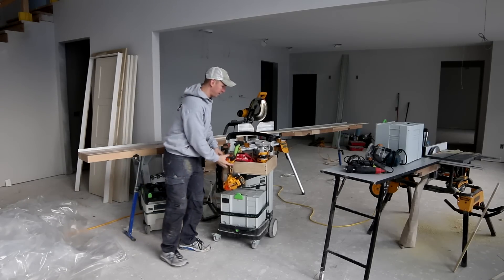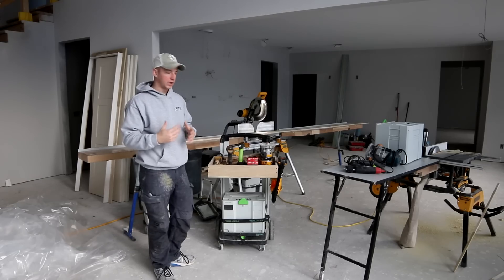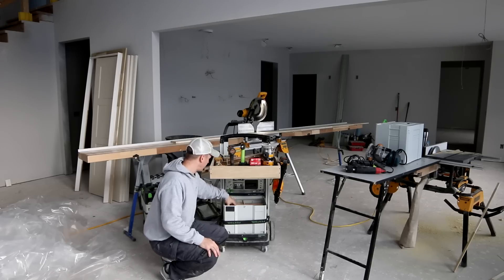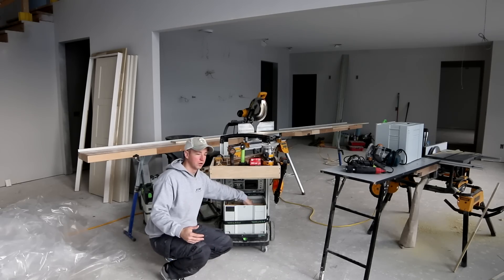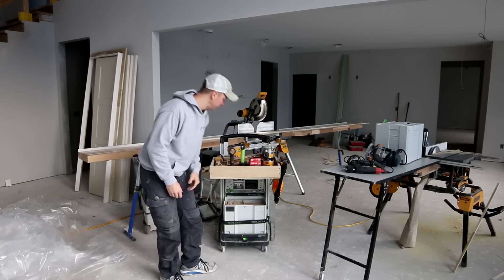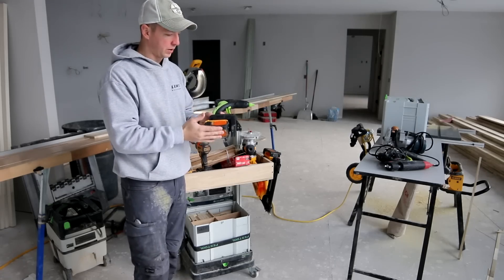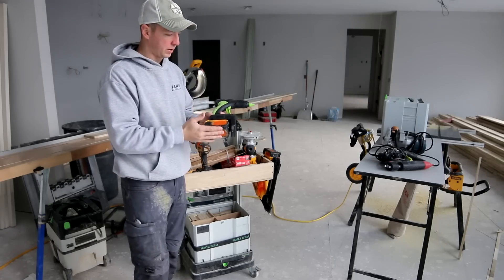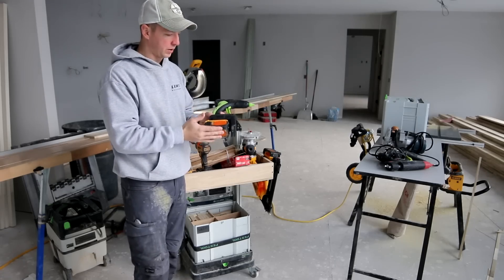A Guide to Setting Up a Jamb Master Cart for Setting Doors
This video covers how to setup a rolling cart for efficient workflow with the jambmaster door hanging system. Links below to the tools mentioned.

Festool 498660 SysRoll Systainer and Storage Dolly on Amazon (commissions earned)

Festool 497566 Systainer SYS 4 on Amazon (commissions earned)

Surebonder 60 Watt 18 Volt Cordless Professional Heavy Duty Full Size Hot Glue Gun - Milwaukee Version on Amazon (commissions earned)

FastenMaster FMFLEX40 Hot Melt Adhesive Glue for HB220 Glue Gun on Amazon (commissions earned)

DEWALT 20V MAX XR Cordless Router, Brushless, Tool Only (DCW600B) on Amazon (commissions earned)

DEWALT Plunge Base for Compact Router (DNP612) on Amazon (commissions earned)

Freud 7/8" (Dia.) Double Flute Straight Bit with 1/4" Shank (04-148) on Amazon (commissions earned)

POWERTEC 71381 Universal Router Base Plate for Trim Routers | Compact Router Plate with Screws on Amazon (commissions earned)

PORTER-CABLE 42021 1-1/4-Inch O.D. Template Guide on Amazon (commissions earned)

PORTER-CABLE 42237 Template Guide Lock N on Amazon (commissions earned)

DEWALT DCN650B Nailer Angled Finish 20V 15Ga on Amazon (commissions earned)

DEWALT 20V MAX XR Oscillating Tool, Brushless, Tool Only (DCS355B) on Amazon (commissions earned)

Stabila 37532 Jamber 78-Inch and 32-Inch Aluminum Box Beam Level Set on Amazon (commissions earned)